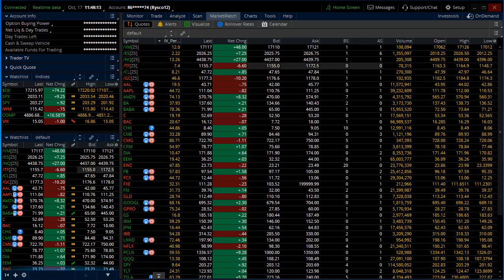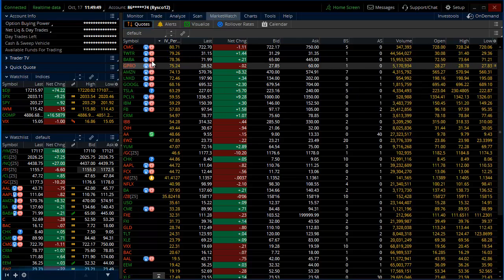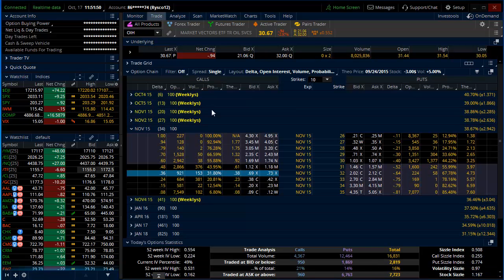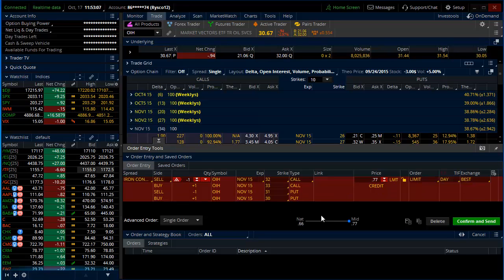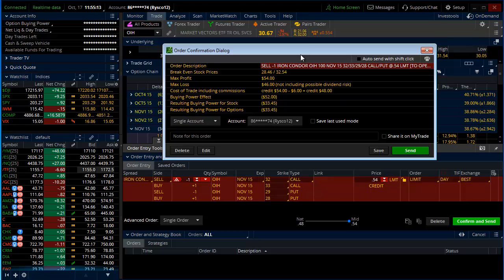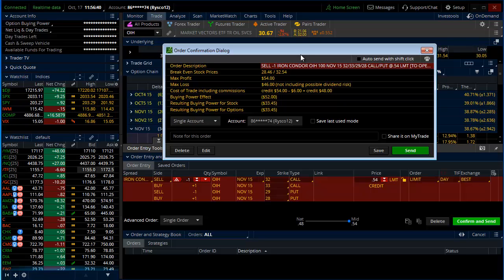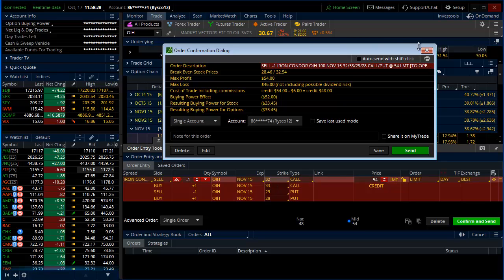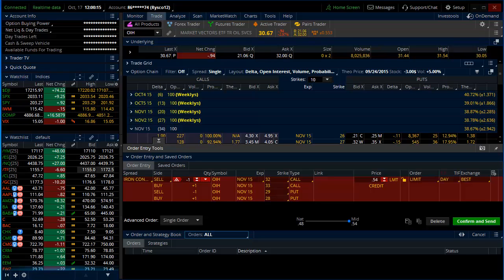Options Mastery Trade of the Week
Our trade of the week takes a look at an OIH iron condor. We walk you through how to set it up and why we were looking at this trade. NetPicks Services are offered for educational and informational purposes only and should NOT be construed as a securities-related offer or solicitation or be relied upon as personalized investment advice. We are not financial advisors and cannot give personalized advice. There is a risk of loss in all trading, and you may lose some or all of your original investment. Results presented are not typical.